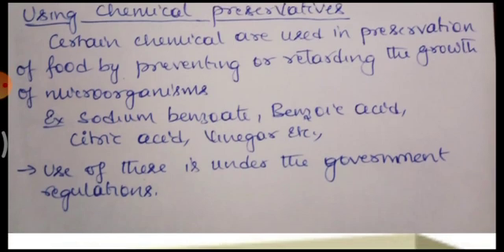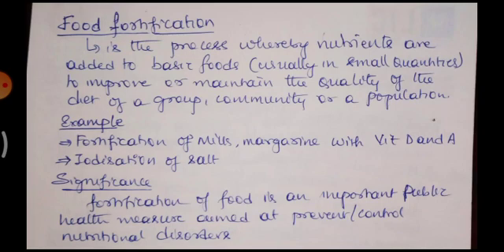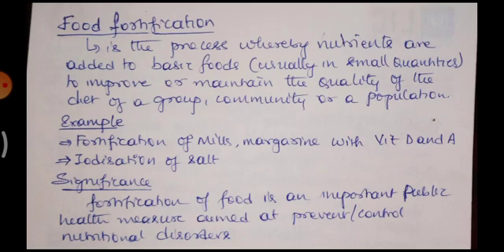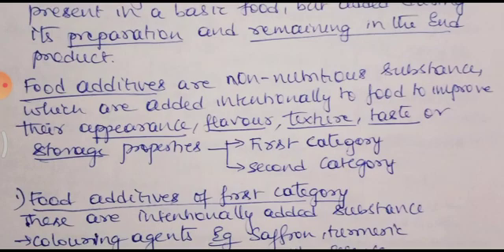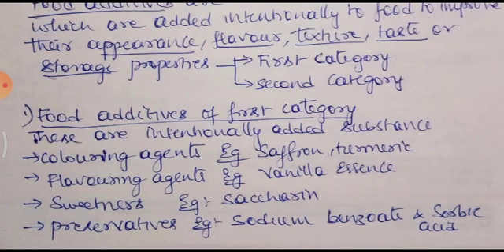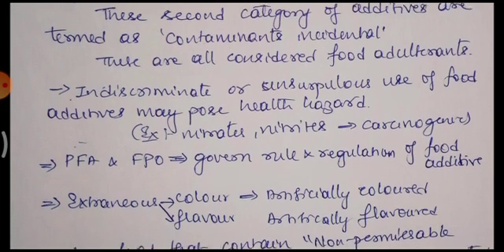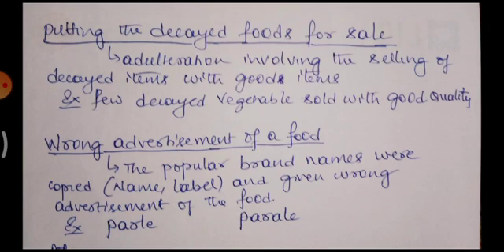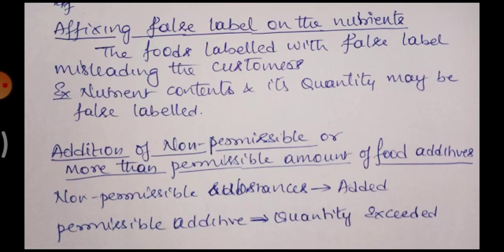Nutrition -- Food Additives, Food Adulteration..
Food Additives, Food Adulteration..